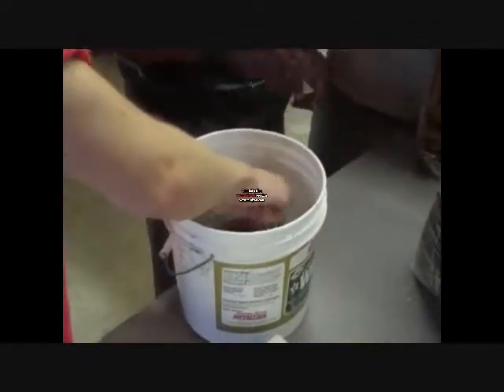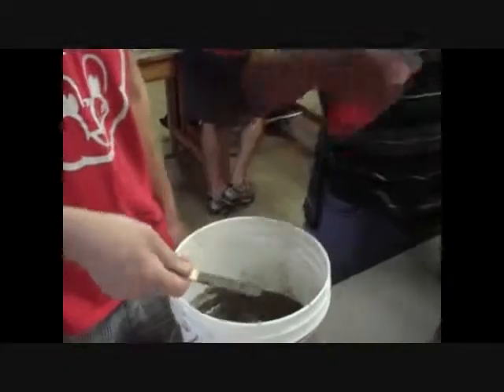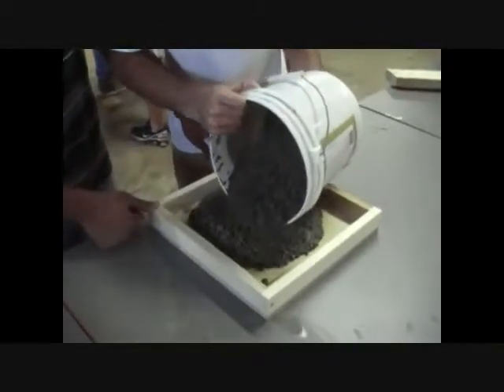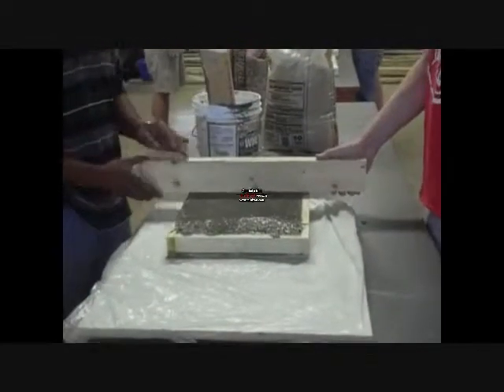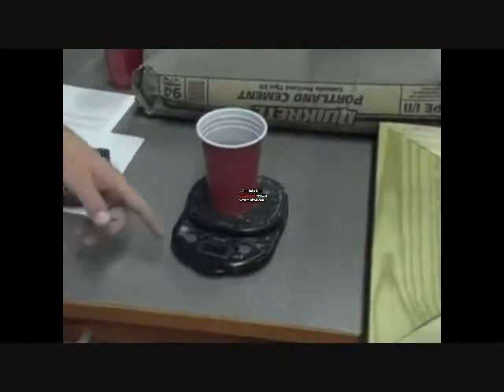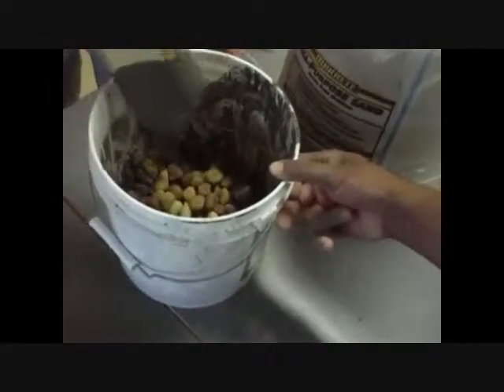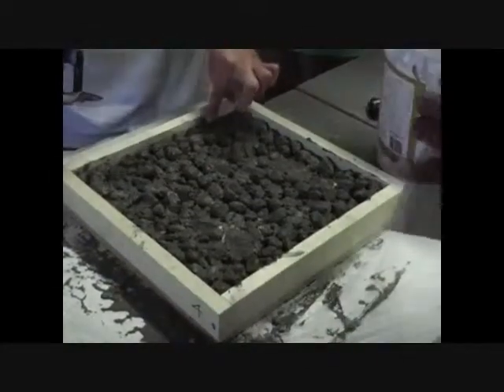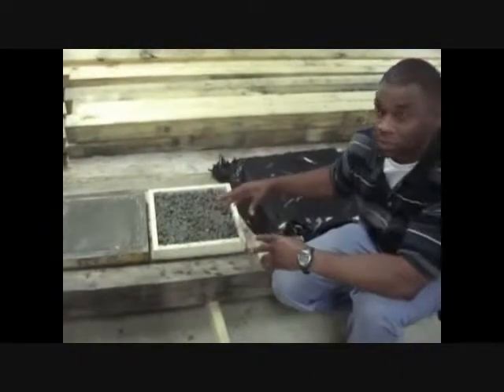Concrete Mix Design Structures III Group 4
We researched two different concrete mix designs and made two stepping stone samples, one consisting of 4000 PSI conventional concrete and the other consisting of 3000 PSI pervious concrete.